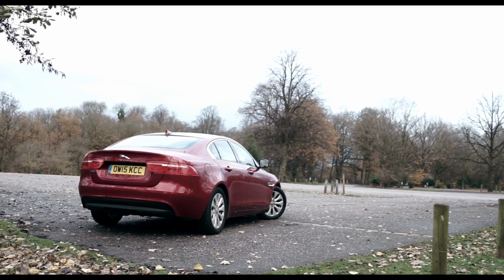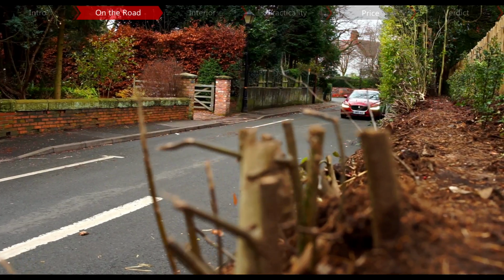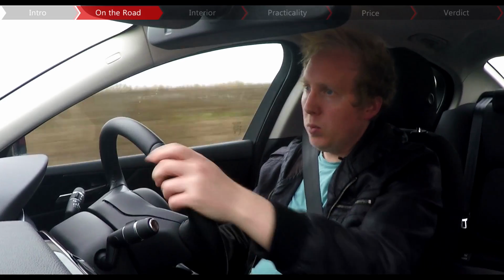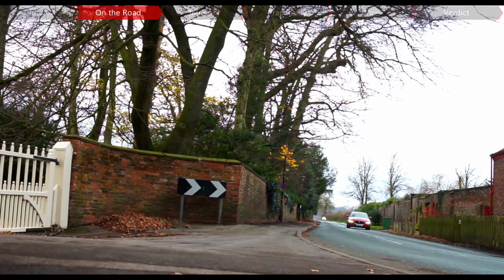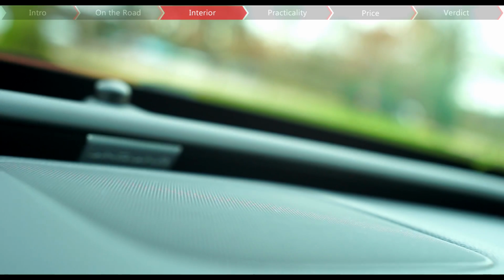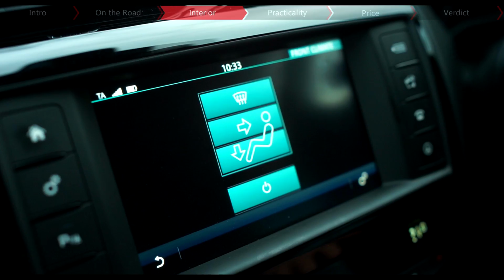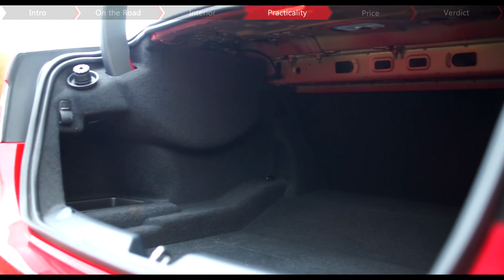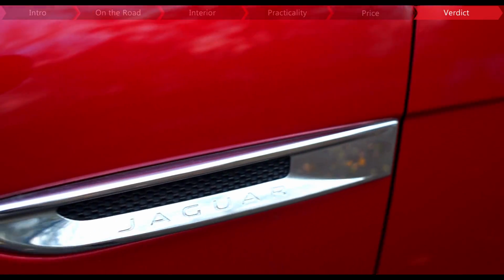Jaguar XE 2016 review - Car Keys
The Jaguar XE is the British brand’s attempt to tackle the dominance of the BMW 3 Series in the saloon market.

Offering car buyers a more affordable entry point to the brand, the XE is a kind of like the ‘budget’ Jaguar.

But with a lower price tag than something like the XF, can the XE still deliver the same ideals?

We take the XE out on the road to find out.